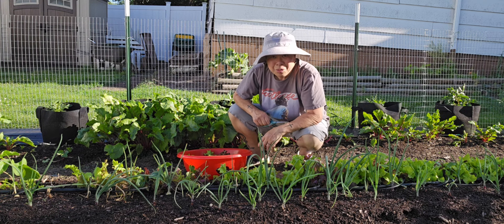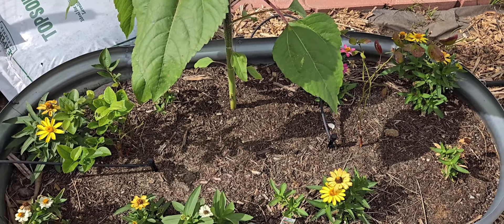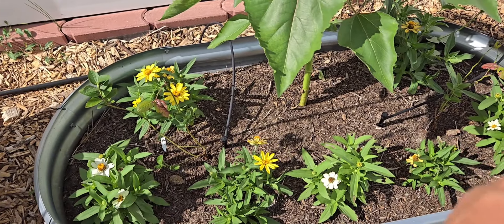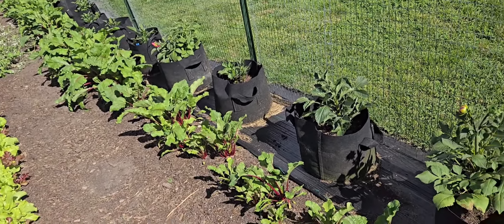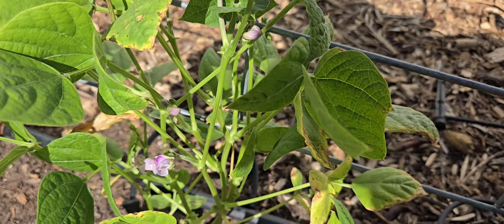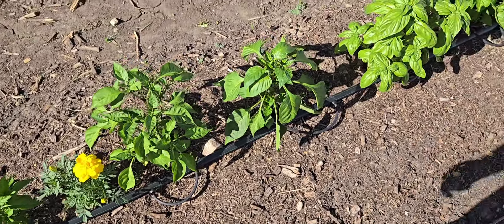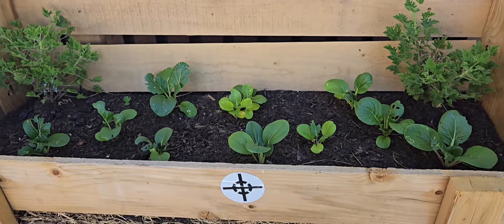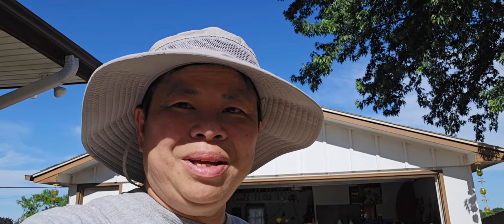June 2024 garden tour S.01 E.19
June 2024 garden tour
This is only our 2nd year of gardening and we are still learning a lot.
Welcome to AOK Urban Homestead. My name is Thack, and  I invite you to join my journey into homesteading. I am very new to this so I could really use your help.
We are a family of 4, my wife and I along with our 2 dogs, Meeko and Sissy. We live in Iowa, growing zone 5.

If you would like to get in touch with us, our email is in our Bio.